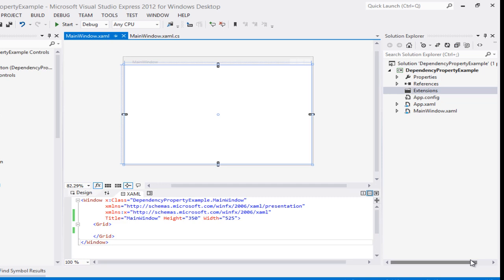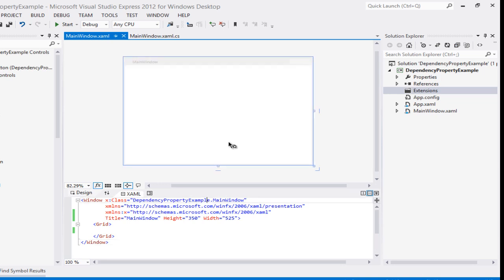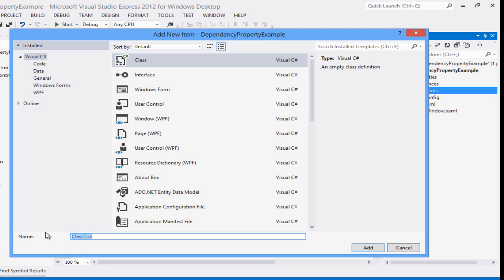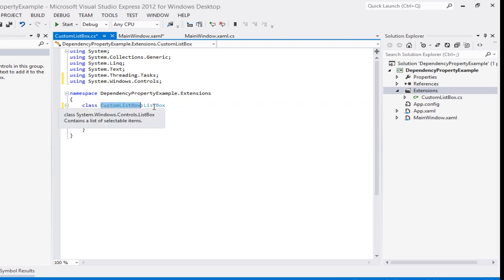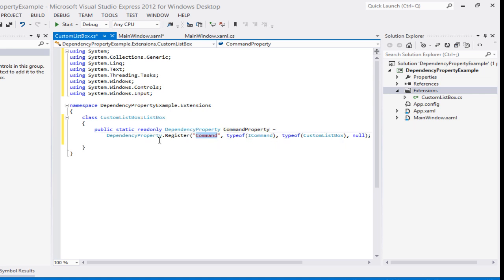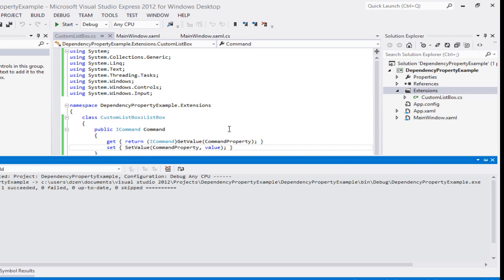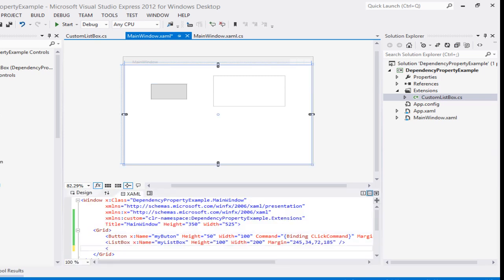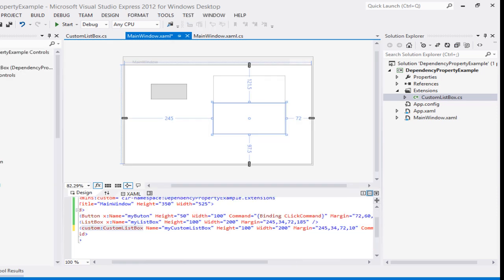What Is a Dependency Property in WPF and Silverlight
, Create Dependencyproperty to be used with WPF and Silverlight